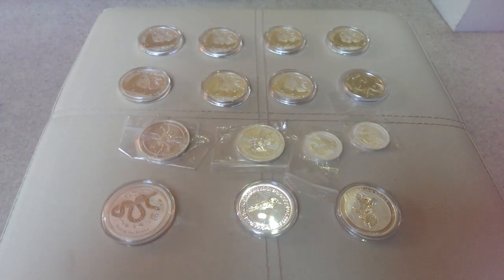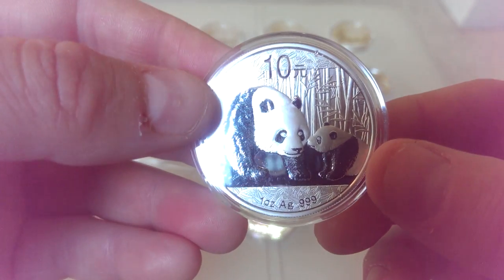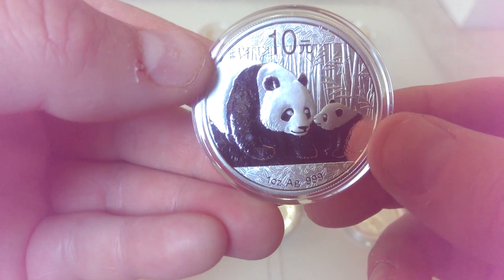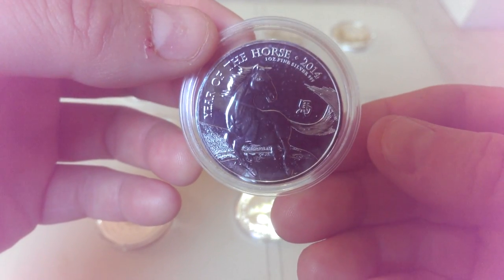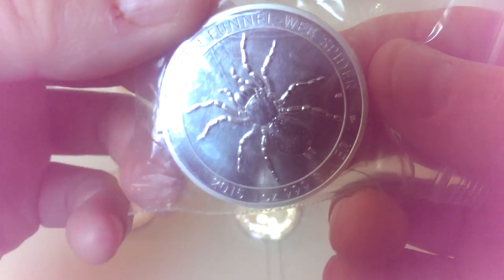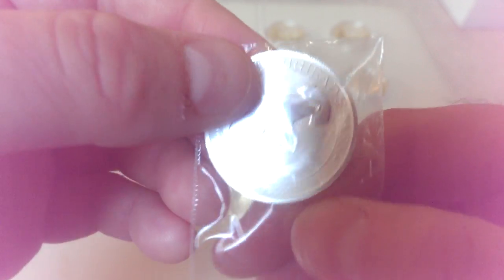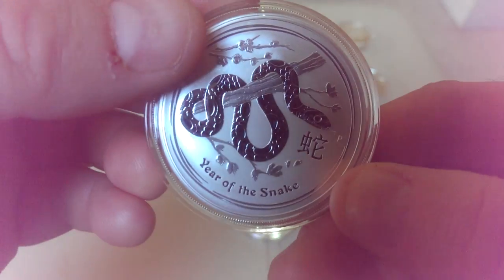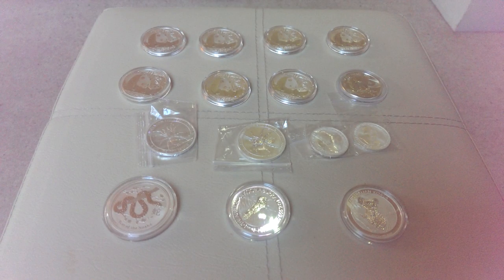Silver Price Analysis - 21/05/2015 - Silver Pickups for May - $16.8 revisit as predicted!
Some silver pickups today for those of you who love the shiny things.  Pickups include 7 2011 silver pandas, 2 spiders, 1 UK lunar horse, 2 sharks,  a lunar snake and a 2015 koala.  Let's stack smart together - SS :0)